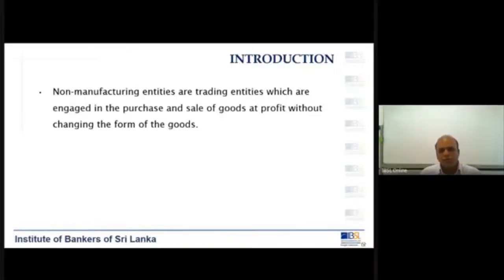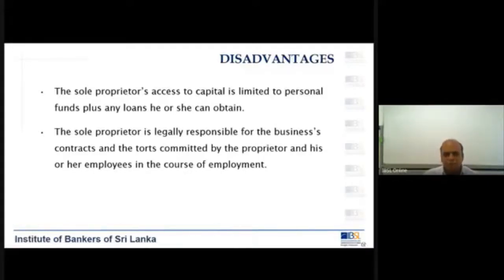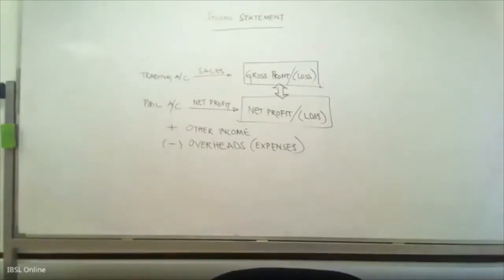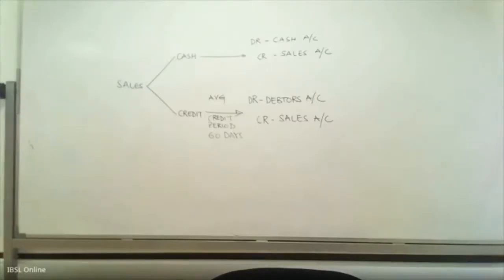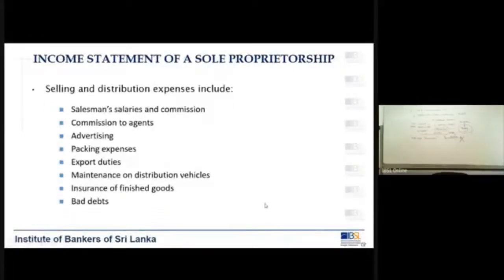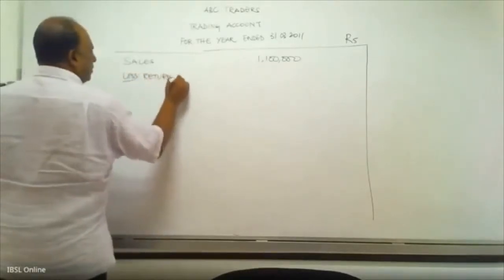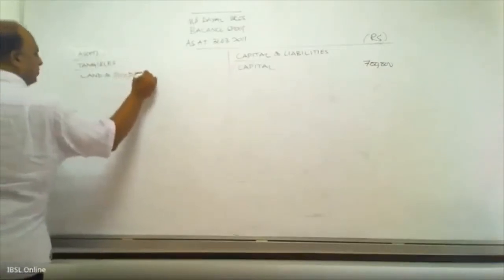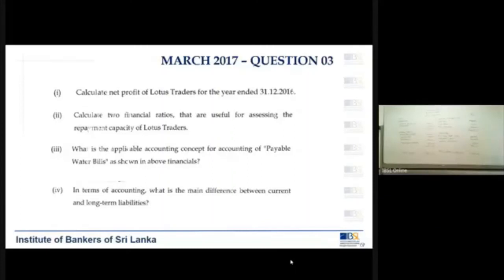I03 E 201 V 02 08 2020